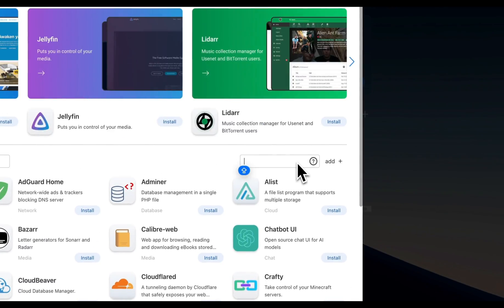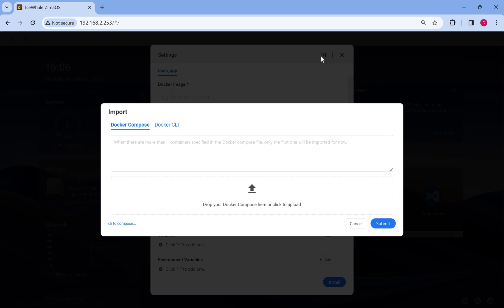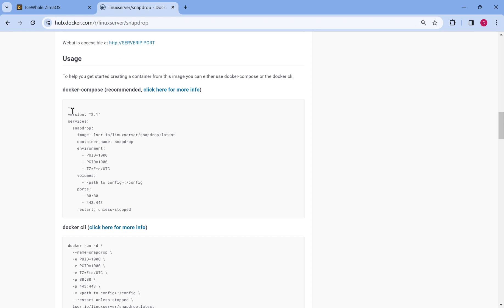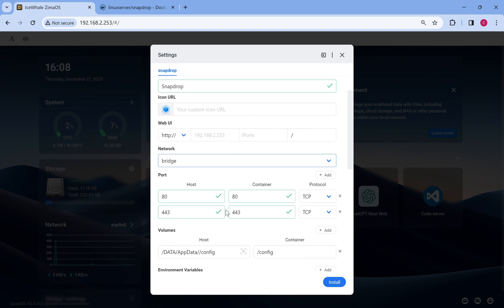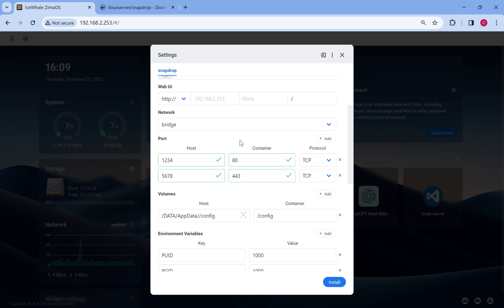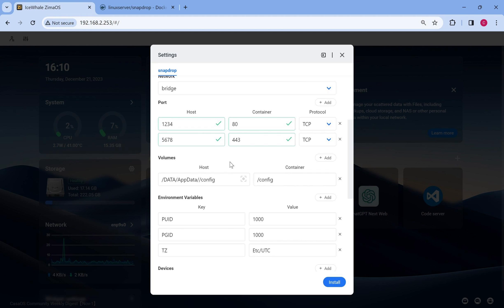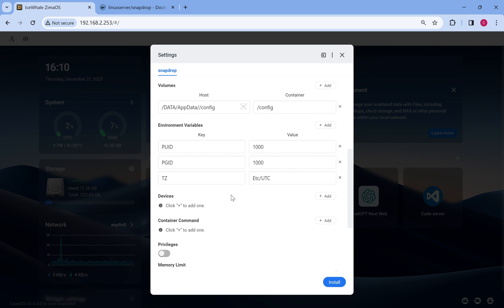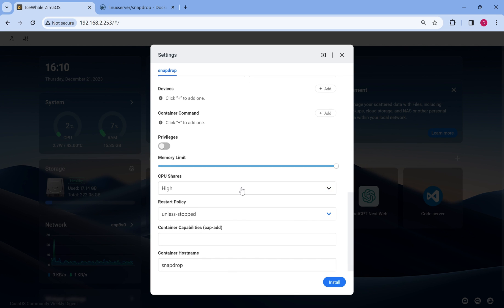CasaOS × Docker: Add your Customized App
In the previous video, we demonstrated how to add third-party app stores to expand the range of applications available on CasaOS. However, if the existing stores still don't meet your needs, CasaOS also supports custom app additions by importing Docker compose or CLI. In this video, we'll explore how you can take it a step further and add custom apps to CasaOS.